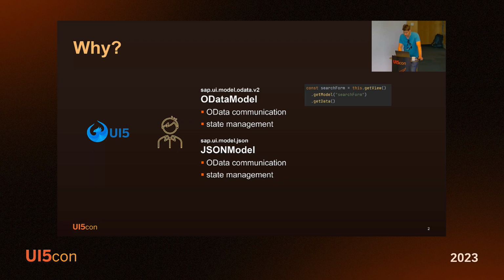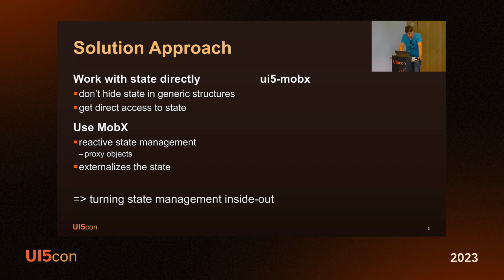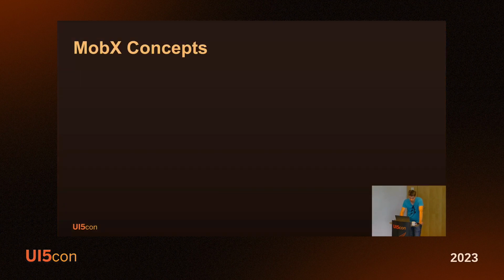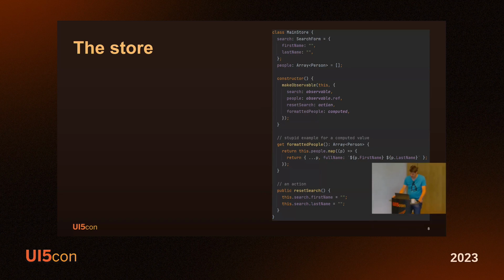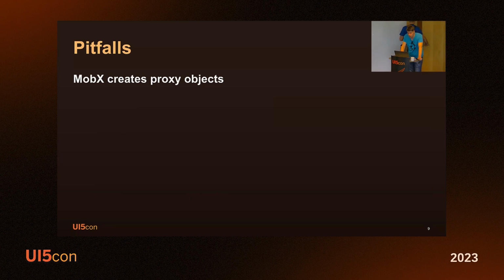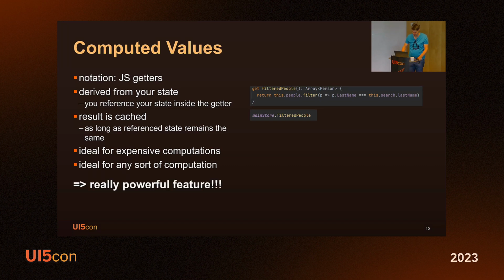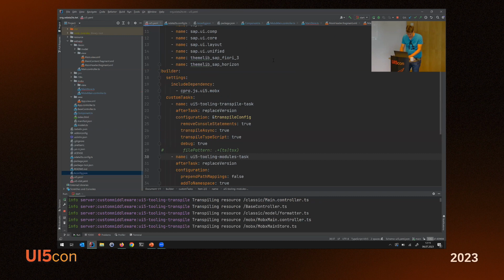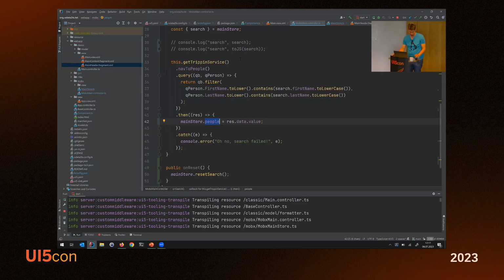UI5con 2023: Turning State Management Inside-Out – ui5-mobx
Reviving work and ideas of early 2017, ui5-mobx brings the power of Mobx (back) into UI5. It provides a special model implementation which takes care of binding (two-way binding is also supported). This MobxModel acts as proxy, so you initialize it once and then never directly interact with it again. And here we get to the gist: With Mobx you control the state yourself. And since you control state directly, you preserve the types which are otherwise lost when using regular models, thus making it a perfect fit for TypeScript.

In this short presentation we dive into reactive state management with Mobx, see a simple UI5 TypeScript-based app in action using this approach and discuss some patterns to organize your state. We highlight the benefit of derivations / computed values, which allow for complex calculations that are automatically recomputed when your state changes. Finally, we combine Mobx with odata2ts to load state from an OData service.

Speaker:
Hubert Drecker, Cpro Conlog GmbH

Video Chapters:
00:00 Welcome and Intro
01:03 Turning State Management Inside-Out – ui5-mobx
17:50 Q&A